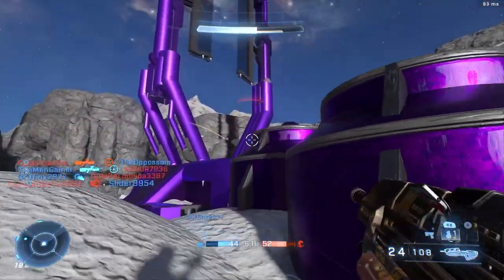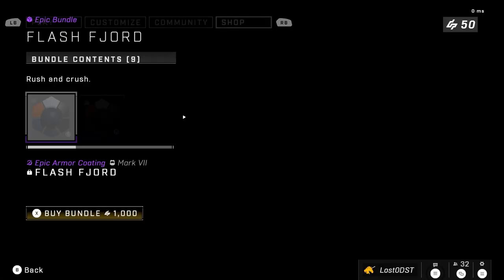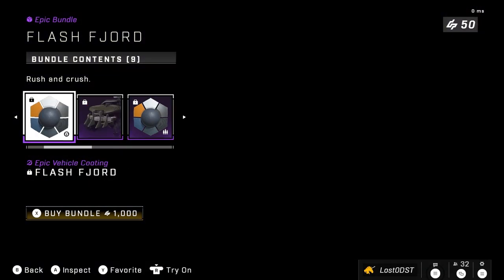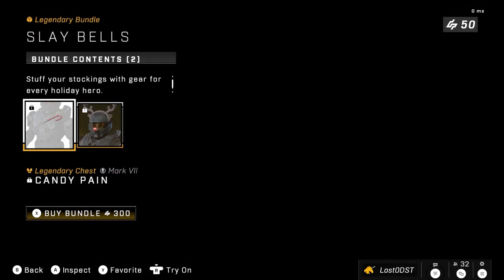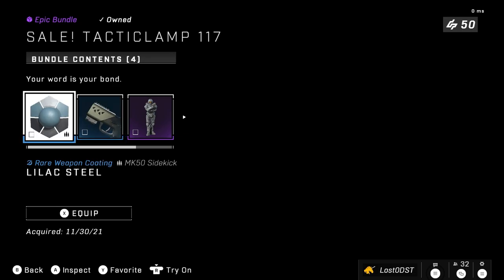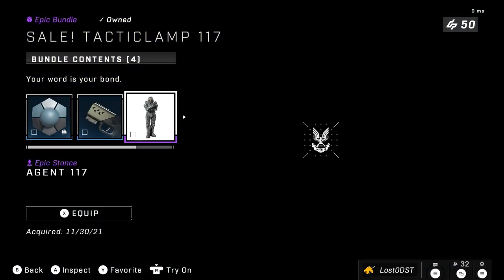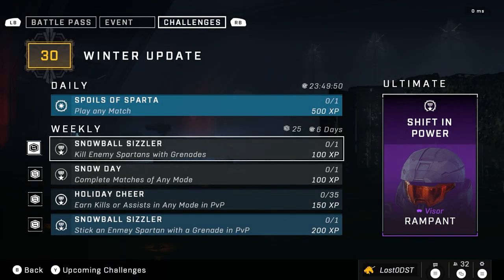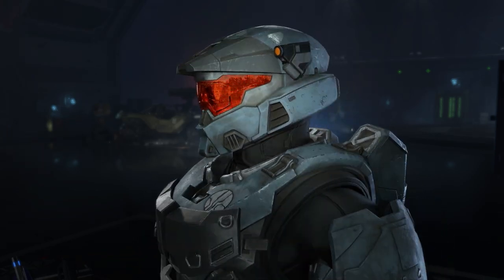Halo Infinite Weekly Shop & Ultimate Reward. Winter Contingency 2 Event Store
Welcome back to another weekly shop and ultimate reward update for halo infinite! The winter contingency 2 event has began. This weeks store contains the following bundles: slay bells, fire and frost, flash fjord, tacti clamp.

Chapters:
0:00 - halo shop
2:50 - ultimate reward